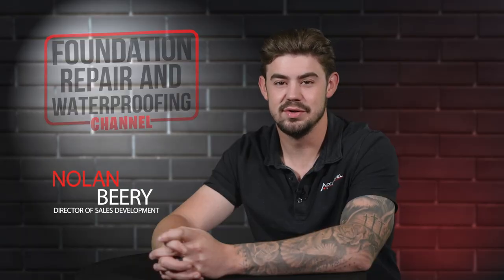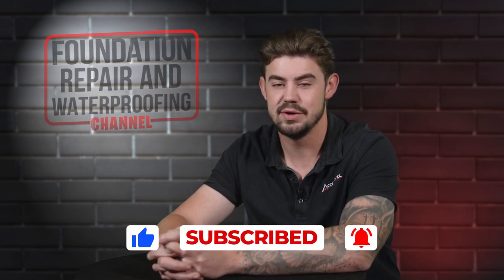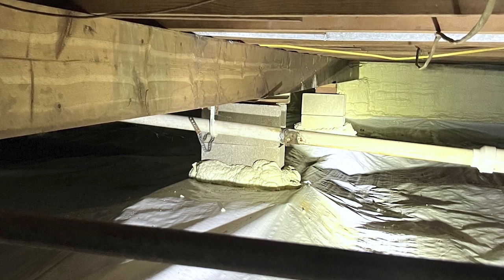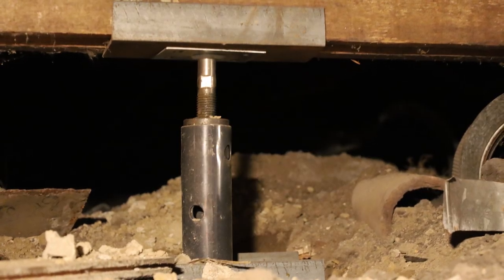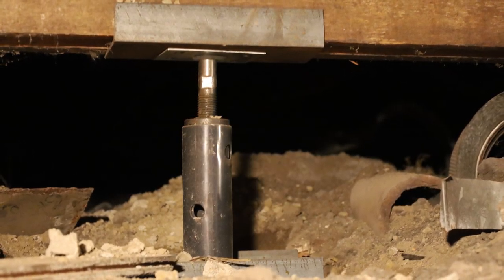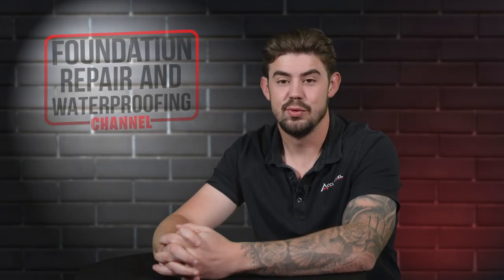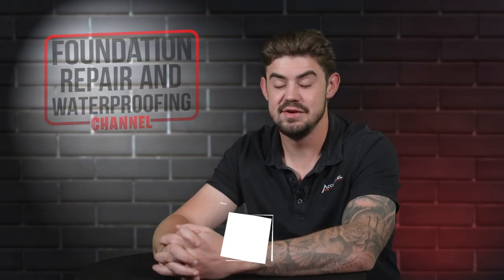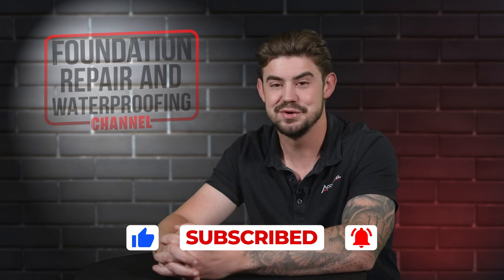What Are Common Issues With Sagging Floor Repairs.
Are you looking into having your sagging floors repaired, but are worried that this repair might cause other issues to occur in your home? If so, this video is right for you. In this video, common issues when fixing sagging floors, common problems when fixing sagging floors, the most common problem that sagging floor repairs cause, can repairing my sagging floors cause more issues?is it safe to repair my sagging floors, issues with sagging floor repair, and solutions for sagging floor repair issues we discuss the common issues (and solutions to those issues) that can occur when repairing sagging floors.

Many of us expect our homes to develop creaking or sagging floors.  We think it’s normal and inevitable.  But just because something is typical, does not mean it should be left unchecked.  While a certain amount of settling is normal, you need to make sure you don’t have any underlying issues in your home.  Floors do not sag without a cause!

TIMESTAMPS
►0:00 Introduction
►0:48 How are sagging
floors fixed?
►1:20 What are common issues
when fixing sagging floors?
►2:32 Can issues
be prevented?
►3:01 Outro